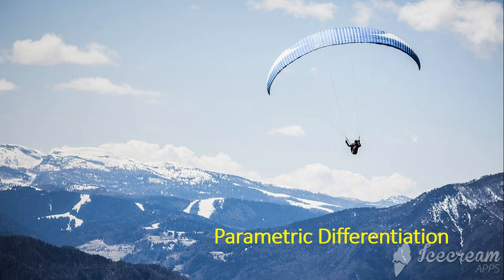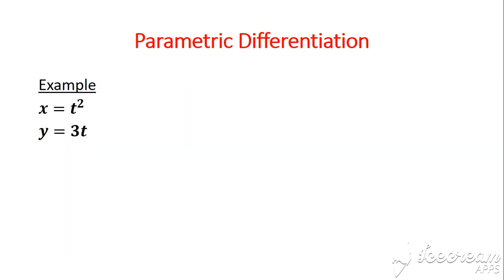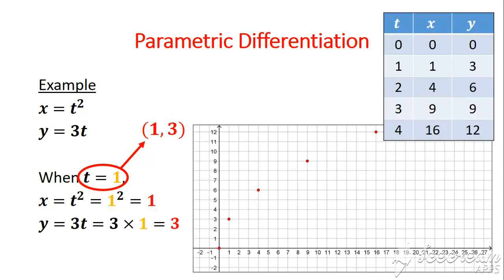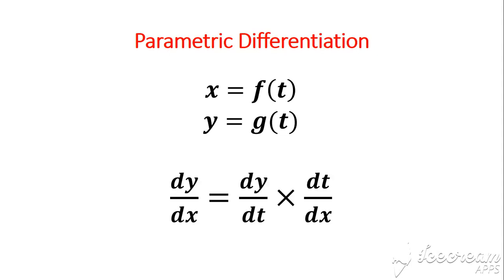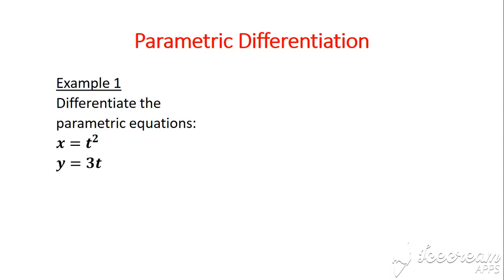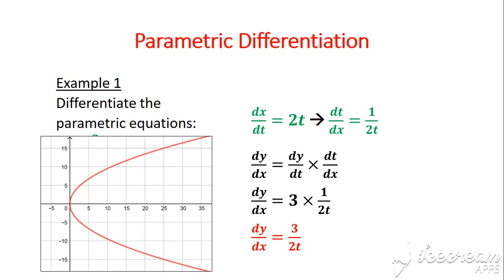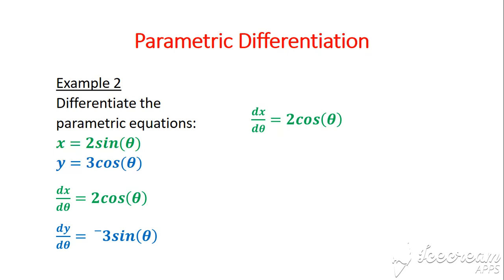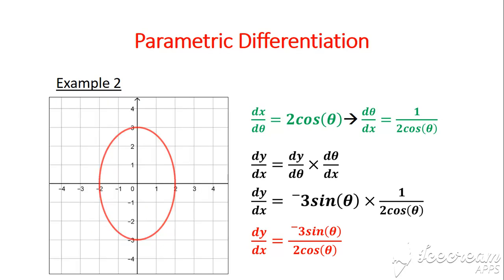L3D19a - Parametric functions #1